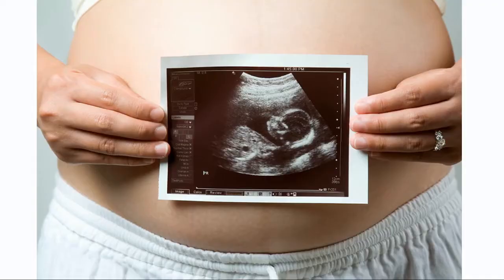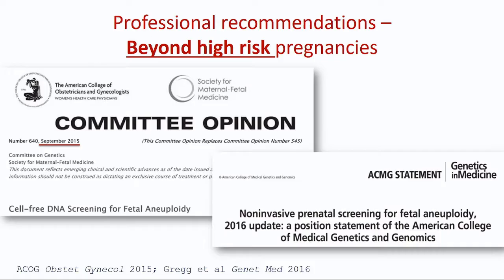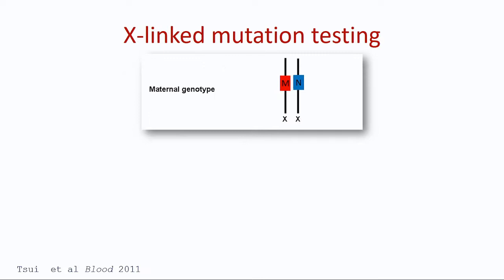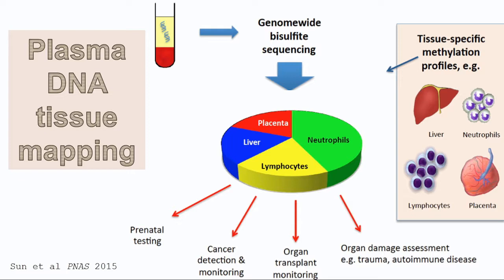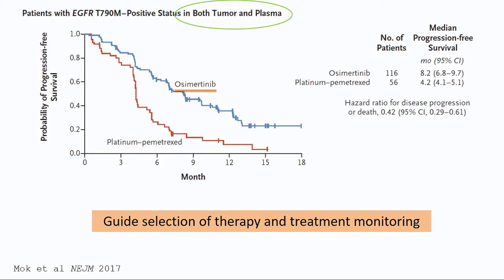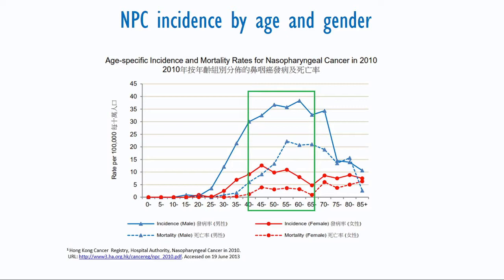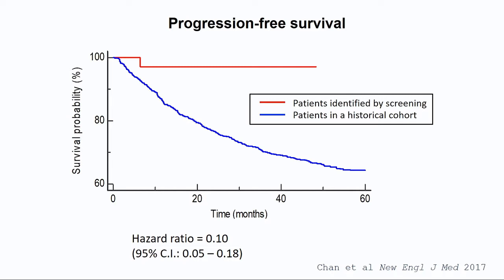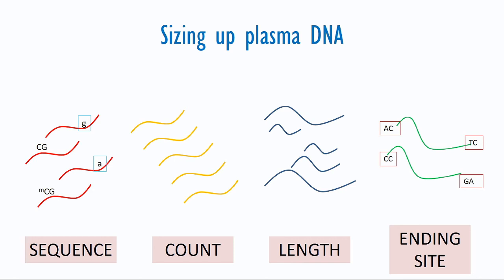Non invasive prenatal testing by cell-free fetal DNA analysis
23th IFCC-EFLM European Congress of Clinical Chemistry and Laboratory Medicine
Rossa Chiu